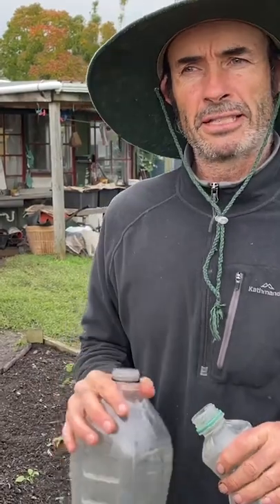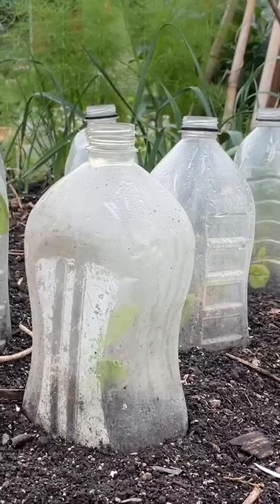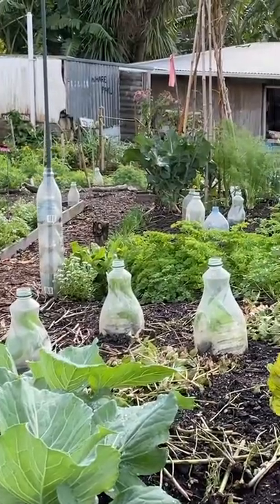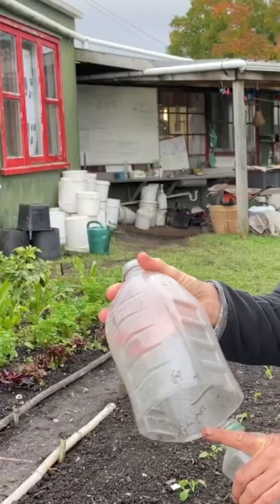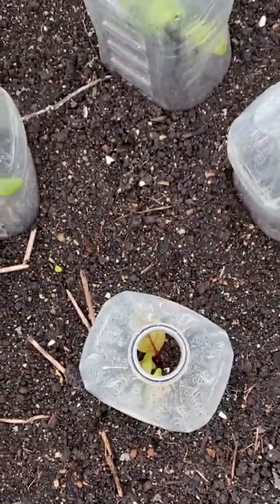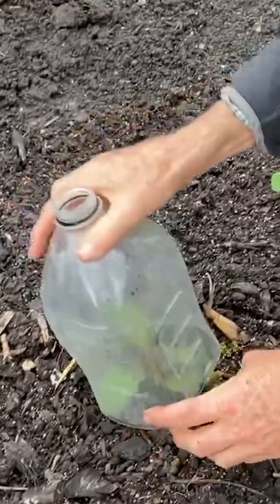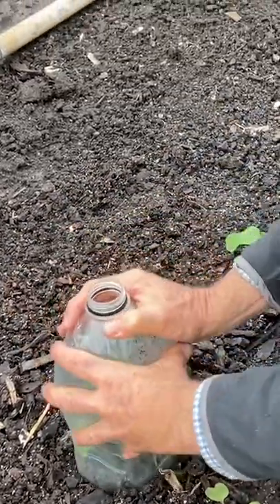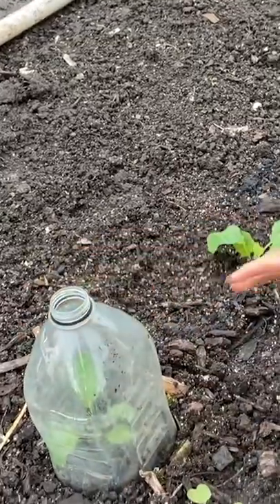Makeshift glasshouses with Kelmarna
We love the work that Kelmarna does, so watch and learn in this monthly installment of "growing a better future" featuring Adrian of Kelmarna community gardens.